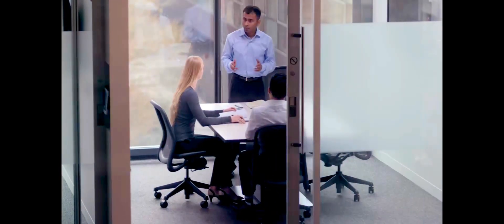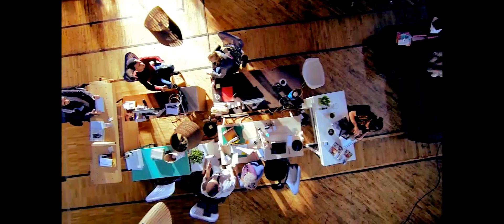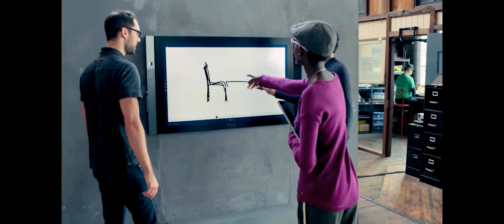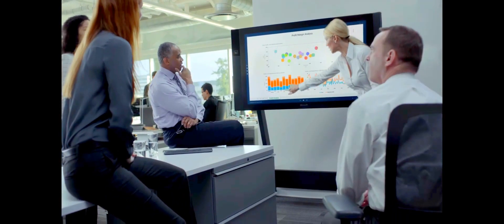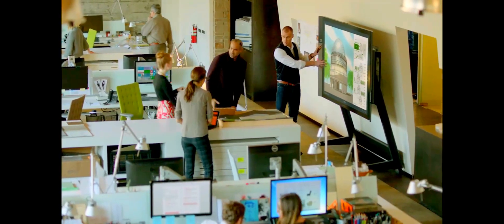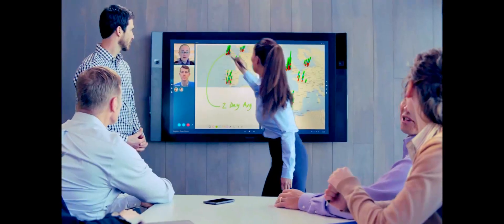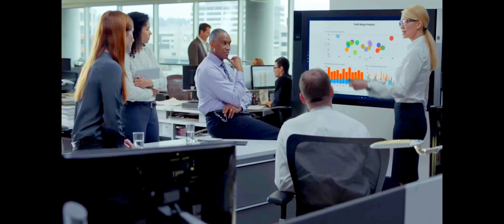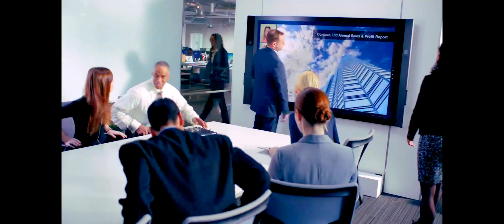Microsoft Surface Hub - Product Demo